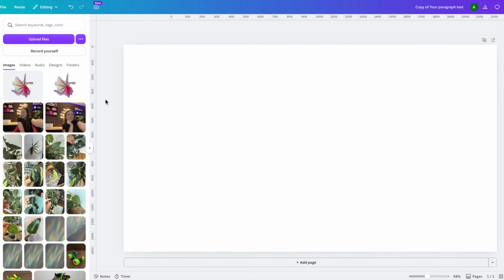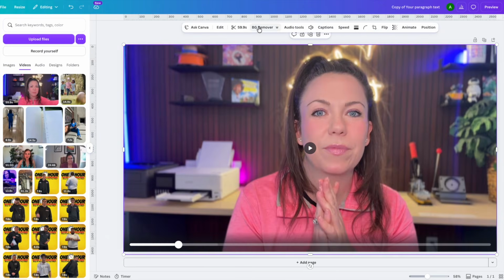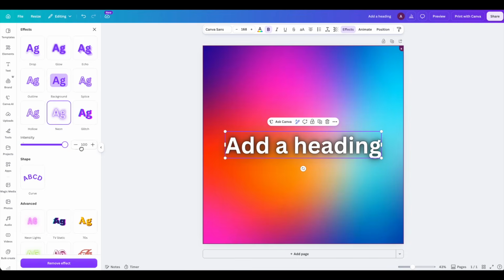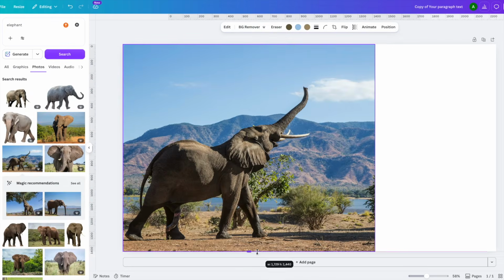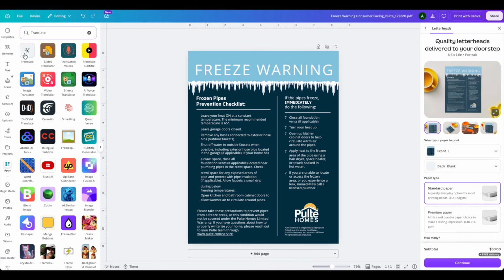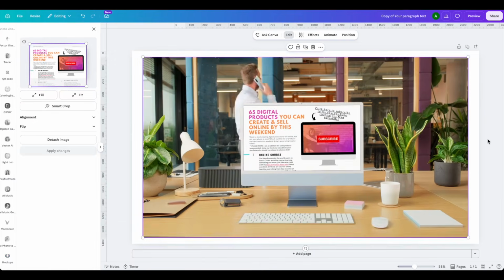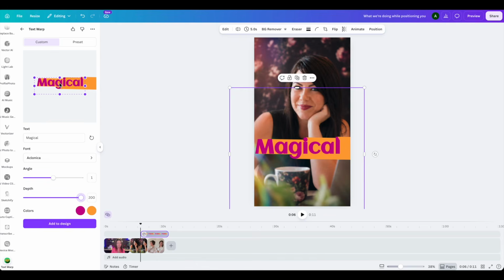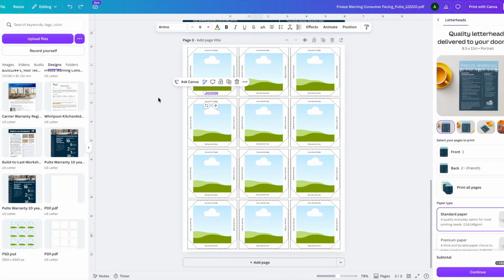These 10 Canva Tricks Save Me Hours Every Week | Step by Step Tutorial for Beginners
Learn how to create digital products and make money online as an artist by leveraging the power of Canva, a versatile design tool that can help you work from home and start your own business.

In this tutorial, we will go over 10 Canva tricks that can save you hours every week.  You'll discover how to use Canva to create professional-looking designs, how to make digital art using Procreate, and how to sell your products online.

By the end of this video, you'll have the knowledge and skills to create your own digital products, start your own business, and make money from home. So if you're looking for ways to make money online, create passive income, or start a successful online business, then my videos are for you. With these Canva tricks, you'll be able to create stunning digital products, work efficiently, and achieve your goals as an entrepreneur.

If you're looking for more tutorials on **digital products, Etsy, Canva, passive income, print on demand, KDP, digital downloads, online business ideas, and making money online**, be sure to explore the rest of the videos on this channel!

## My Favorite Tools for Digital Product Creators

📚 **Book Bolt** – Create and sell low-content books, puzzle books, journals, planners, activity books, and more. Great for Amazon KDP creators.

☀️ PatternAI - Helps you create your own seamless patterns to put on products and sell!

👕 **Printify** – Launch a print-on-demand business selling apparel, mugs, wall art, home decor, and more with no inventory.

📧 **Liz Wilcox Email Marketing Membership** – Learn how to grow your email list and turn subscribers into customers.

🎨 **30 Days of Skillshare FREE** – Learn Canva, graphic design, illustration, marketing, photography, and more.